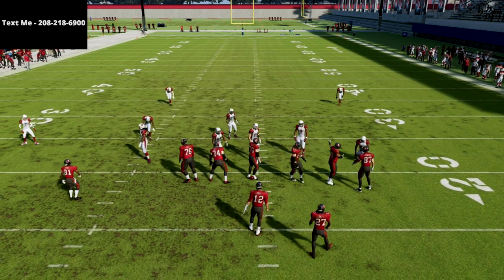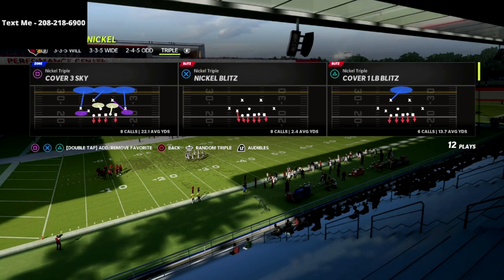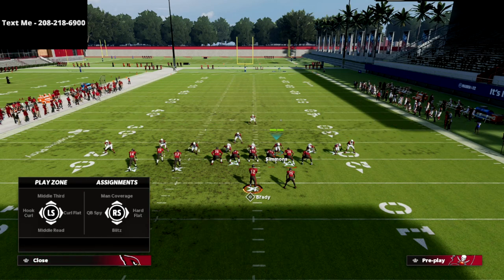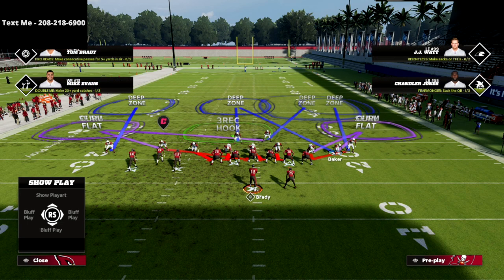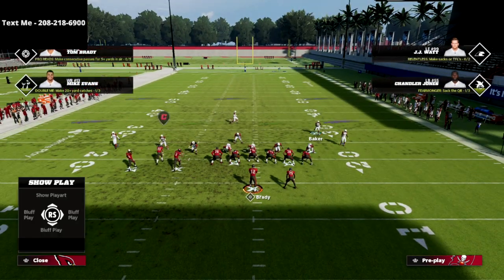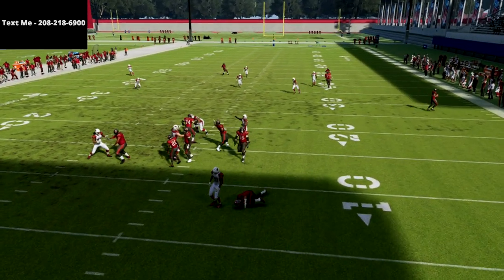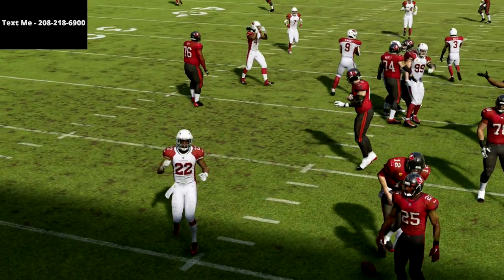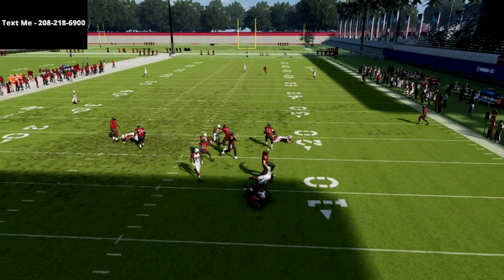How To Completely Shut Down The Bunch TE PA Boot Over In Madden 22